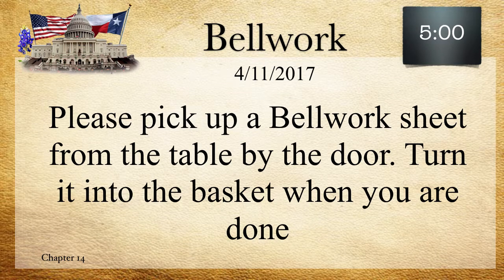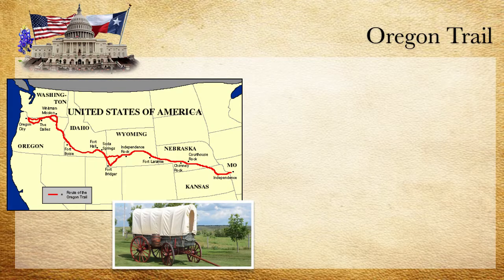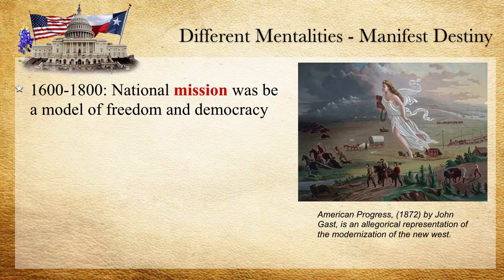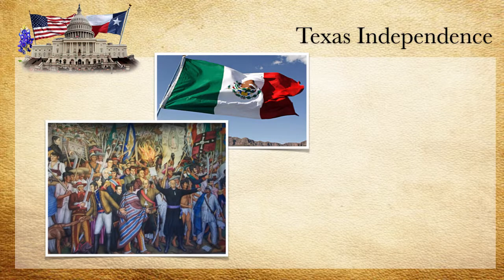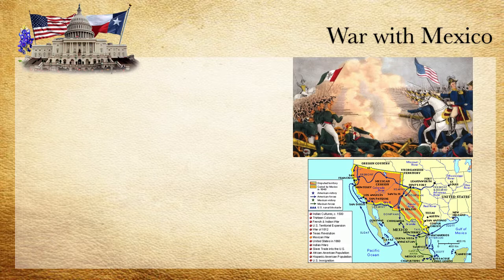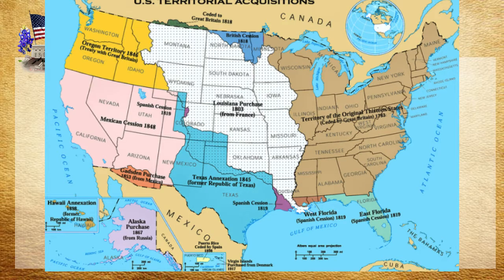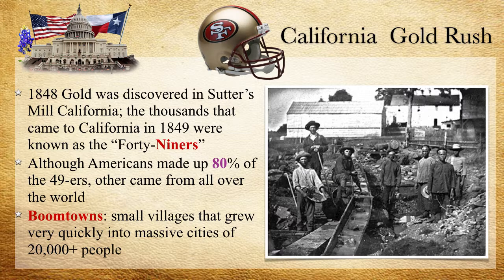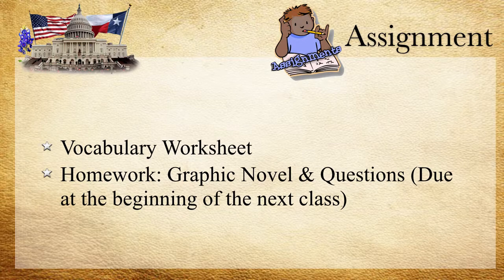Chapter 14 Notes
This is meant for students to review the material covered in class or catch up on information they may have missed.